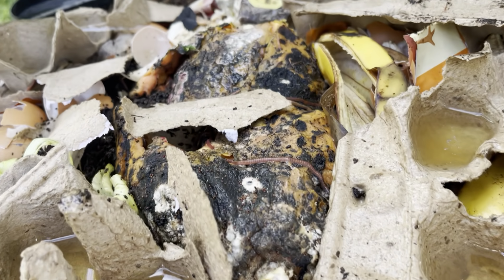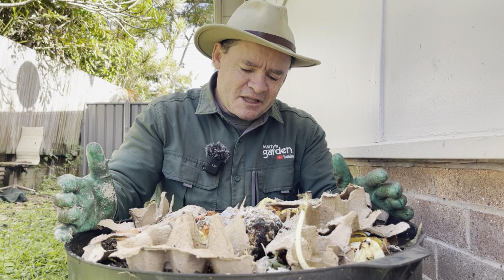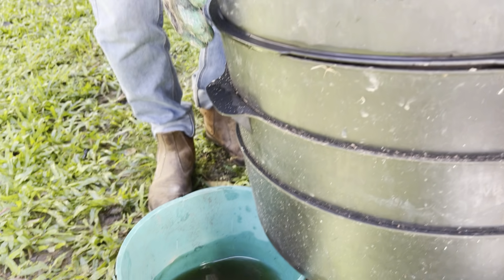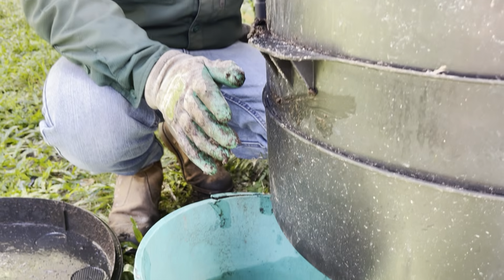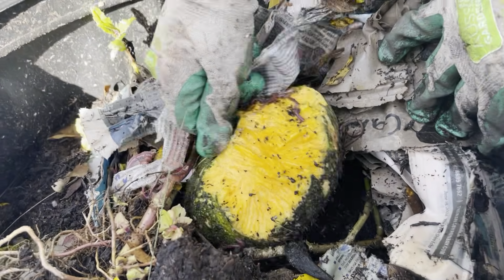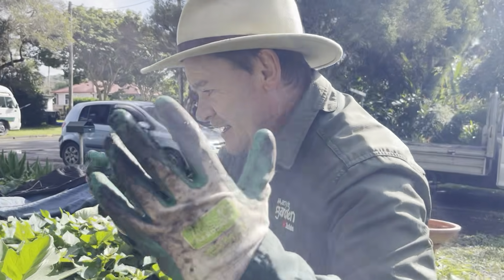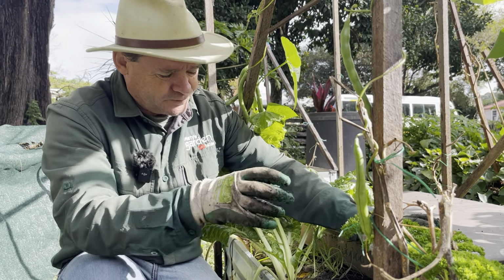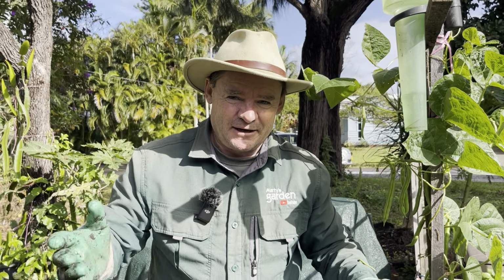How To Keep A Worm Farm Healthy?